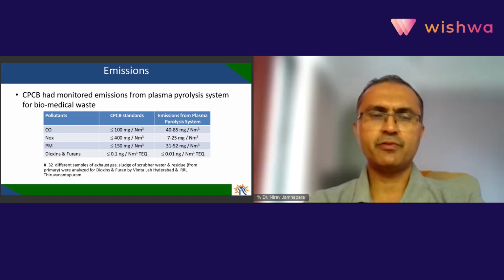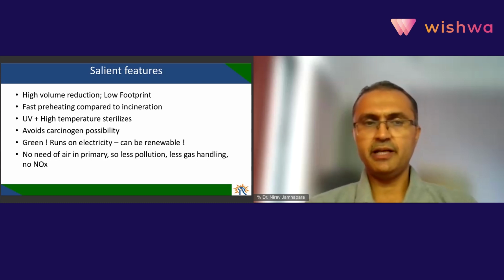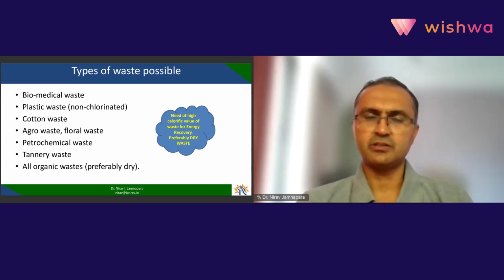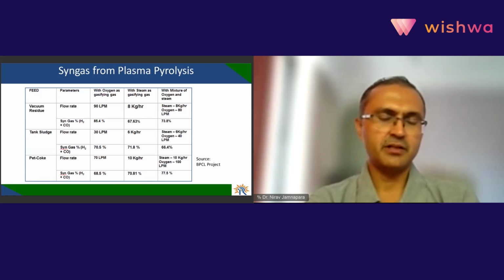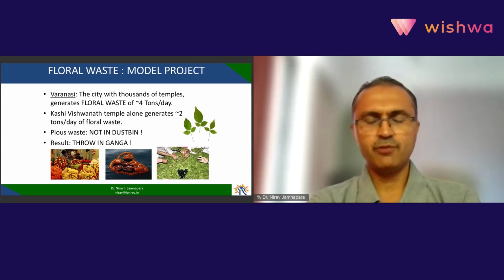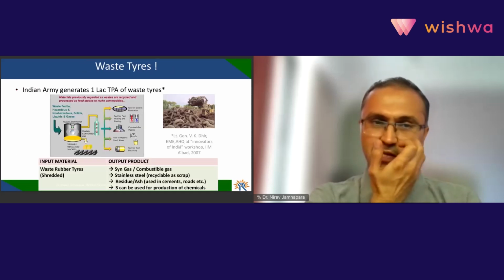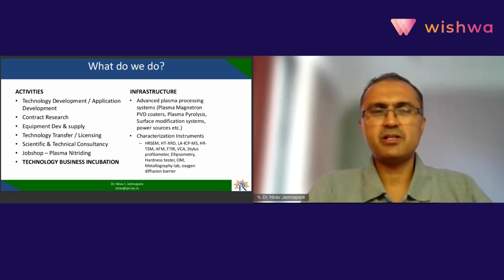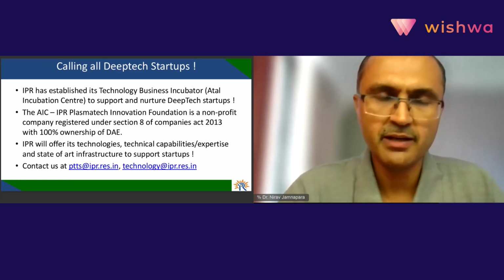Plasma Technology Revolutionizing Waste Management & Energy Recovery |Part 2| Dr Nirav Jamnapara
Discover how the Institute for Plasma Research (IPR) is pioneering the use of plasma technology for waste management and energy recovery. This presentation highlights successful projects, including syngas production from plastics, biomedical waste disposal, and innovative solutions like using floral waste for cremation in Varanasi. Learn about the significant environmental benefits, such as reduced emissions and energy efficiency, as well as the potential for sustainable business models. Explore IPR's role in technology development, industry collaboration, and supporting startups through its Plasma Tech Innovation Foundation.

About the Speaker:
Dr Nirav Jamnapara, Senior Scientist, IPR

00:00 Introduction
01:30 Emissions
02:13 Prototype for Bio-med waste
02:45 Salient features
04:35 Types of waste possible
05:12 First prototype for solid waste
05:30 Waste: The alternate energy source
07:15 Floral waste

About WishwaTalks:
WishwaTalks is an initiative by Wishwa India, a platform for change. Through our insightful weekly webinars, camps, and competitions, we aim to spread curiosity for learning and bring awareness to the world's current hot topics and issues. With a special focus on highlighting the natural bounty, heritage, and social factors of our own country, we invite changemakers and experts in a variety of fields to share their wealth of knowledge with you, for free.